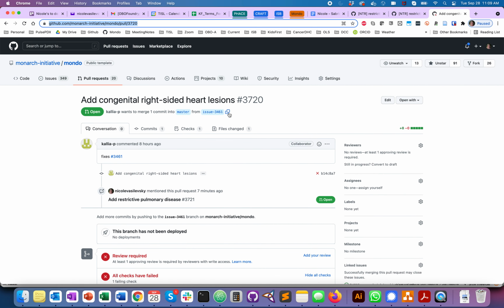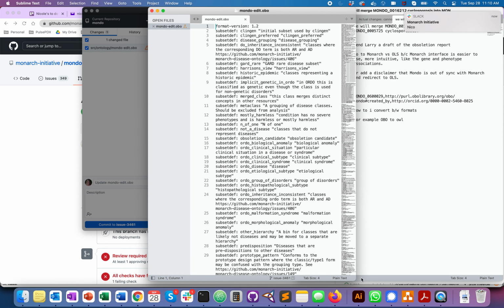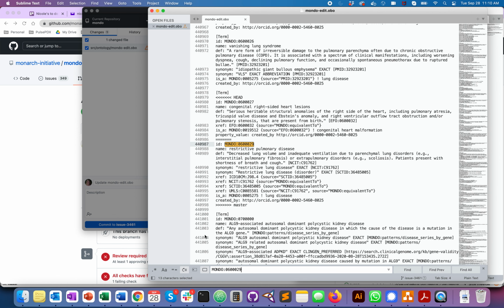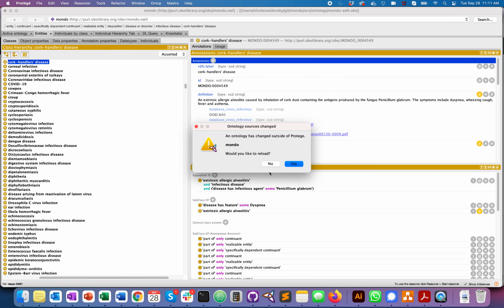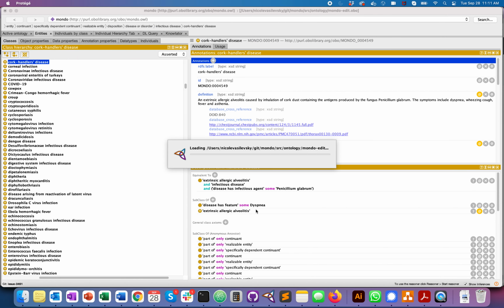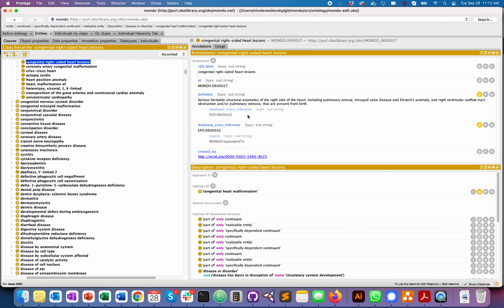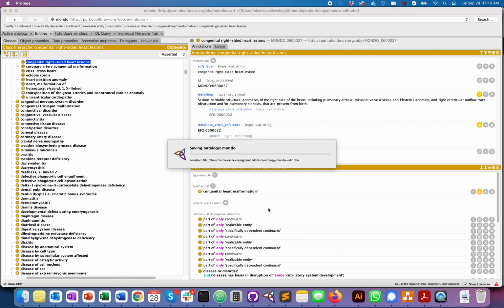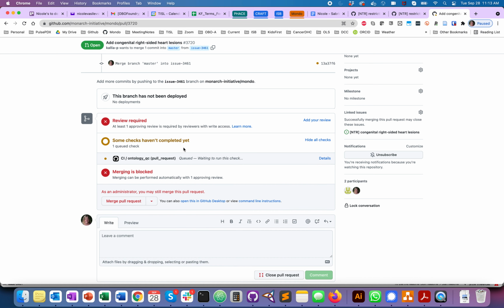Fixing GitHub Conflicts in Mondo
This video demonstrates an example of fixing a GitHub conflict in the Mondo Disease Ontology. More details about fixing conflicts is available in this OBO Academy tutorial on pull requests